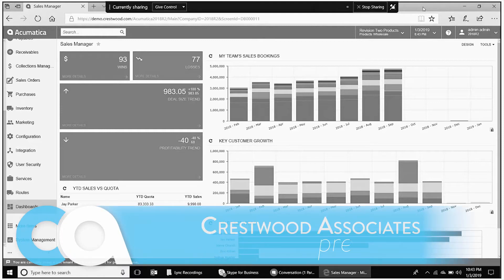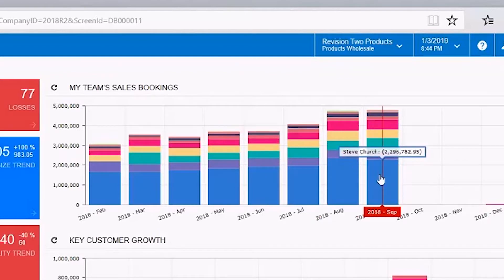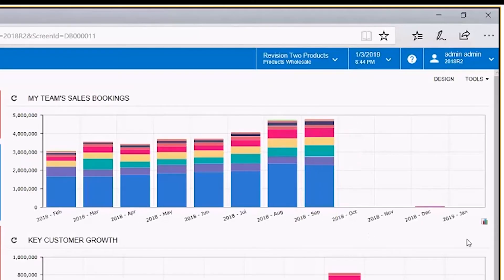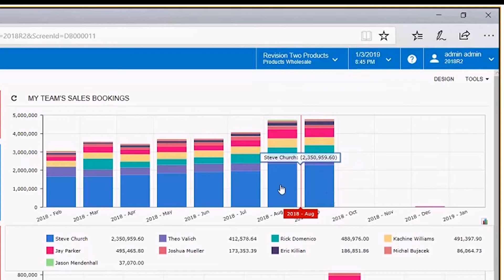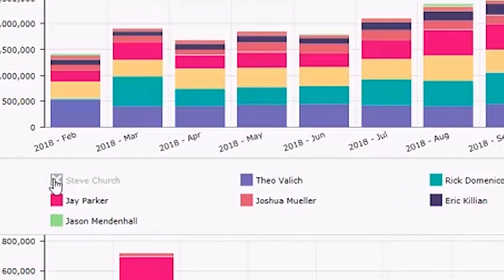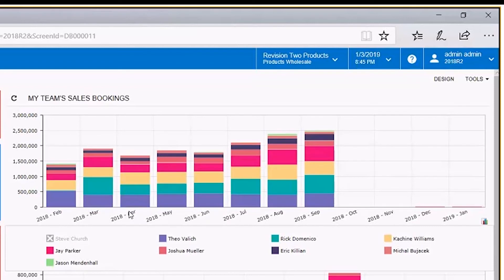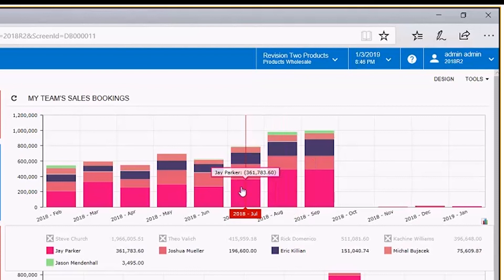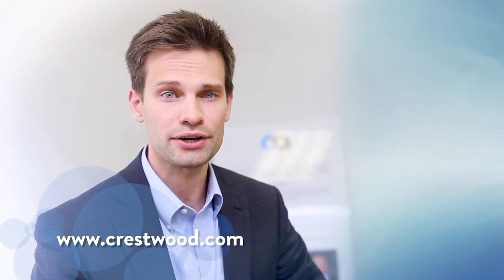Filter Records on Any Dashboard Widget Using Legend Deselect (New Feature in Acumatica 2018 R2)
| One maybe-overlooked new feature in the Acumatica 2018 R2 release is the Legend Deselect function. Any widget on your dashboard (which you've likely customized - if not, view the link below) now has the ability to select and deselect which records are displayed. In this video, Tom demonstrates this new feature with the sales booking widget.